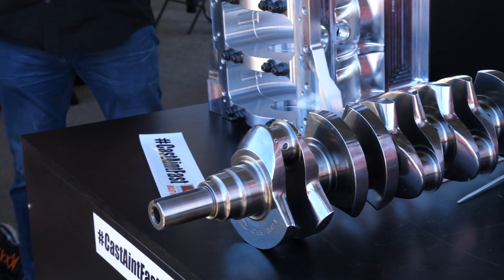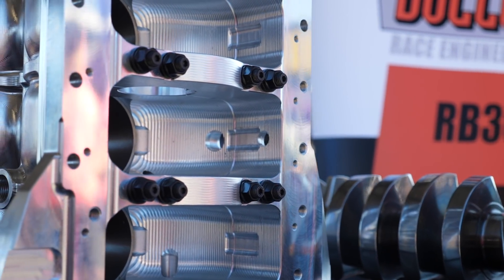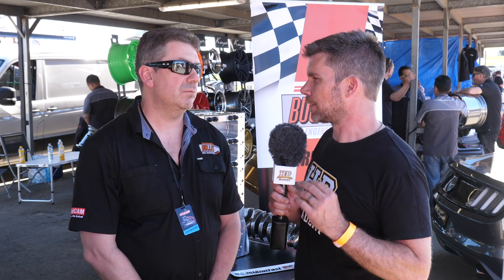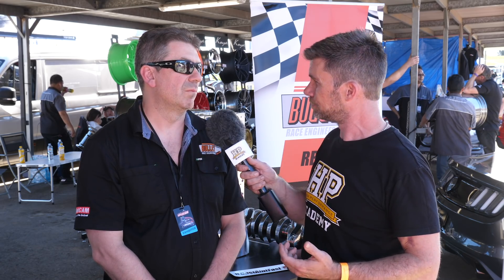3200HP+ RB Block With A 2JZ Twist | 100PSI of Boost, Bullet Race Engineering [TECH TALK]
With teams now pushing 100PSI of boost to hit power levels of 3200HP and more from existing setups, we’re excited to see what Bullet Race Engineerings new RB hybrid block can do.

Darren Palumbo is no stranger to Nissan RB26’s, RB30’s or Toyota 2JZ engines with Bullet Race Engineering having produced billet blocks for each many times over the years and using this knowledge the team has gone one step further to try and remove some of the weaknesses holding the RB back, specifically the crankshaft.

Traditionally more torsional twist occurs in an RB crank taking power away from the wheels by comparison to the 2JZ setup due to having a journal diameter that is 7mm smaller. Realising 2JZ main shells would fit into an RB configuration it was just a matter of adjustments to tunnel size, stud location and designing a crank to suit from there which has been done via a Callies Performance Products Ultra Billet range crankshaft using Timken alloy steel.

Along with these changes Bullet and Callies took the chance to make a few other changes including a longer snout with a greater diameter and wall thickness, bigger keyway and smaller big end journals which will take a Honda bearing shell helping to keep costs and parts sourcing for maintenance a little cheaper and easier. The flywheel flange has also increased in size by 10mm and gone from 6 to 8 bolts with the threads matching those used by many small and big block Chev flywheels, again just for easier sourcing of parts.

For now, the power limitation of the RB going forward now rests squarely on the current cylinder head which Bullet is also working on, but even before they are available it will be interesting to see what a difference these changes have made when it comes to getting the maximum amount of power to the ground as possible.

Want to learn how to tune EFI? Start here instantly, and for free